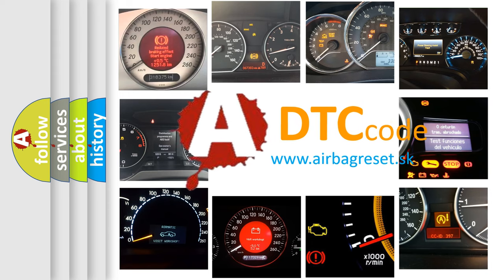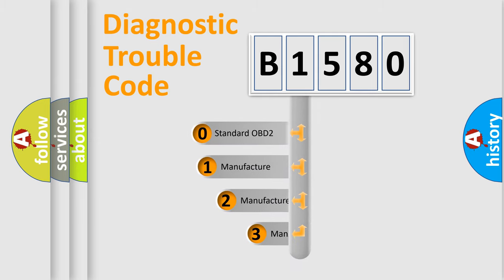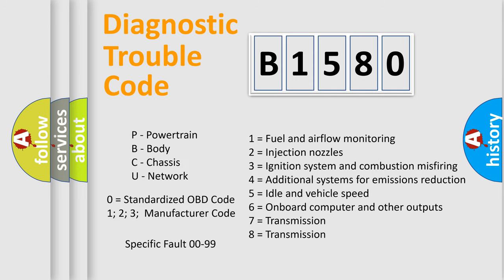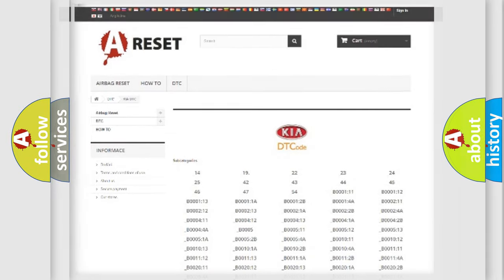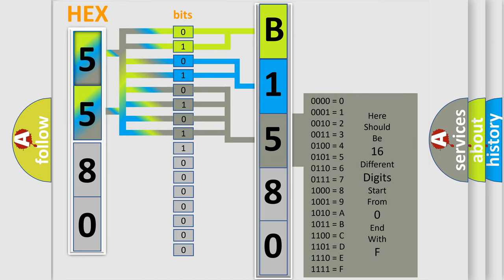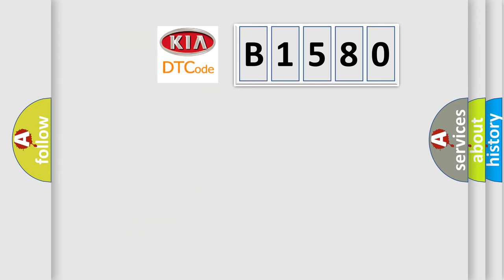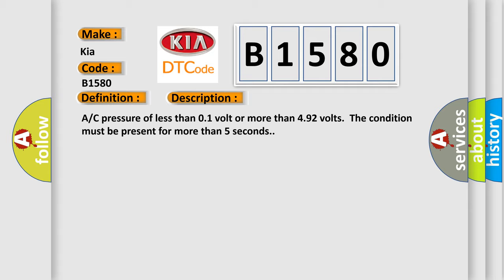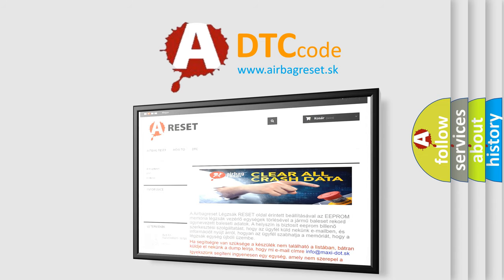DTC KIA B1580 Short Explanation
Contents:
0:21 Basic DTC analysis according to OBD2 protocol standard.
1:48 Insight into programming
2:58 A diagnostically understandable description of the Diagnostic Trouble Code
3:05 Basic error definition

Make:
Kia
Code:
B1580
Definition:
Air Conditioning (A or C) Refrigerant Pressure Sensor Circuit Low Voltage
Description:
A or C pressure of less than 0.1 volt or more than 4.92 volts.The condition must be present for more than 5 seconds.
Cause:
A or C refrigerant pressurePressure sensor VREF circuit open shorted to ground or high resistancePressure sensor signal circuit open shorted to ground or high resistanceA or C refrigerant pressure sensor.Control module has failed